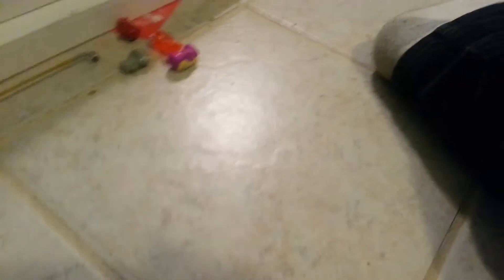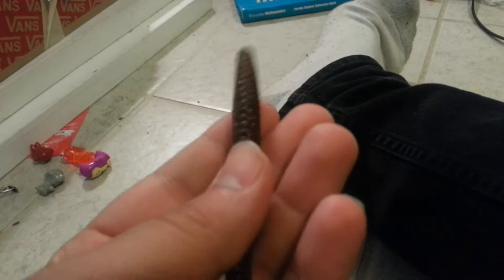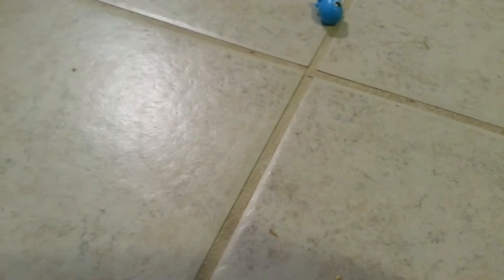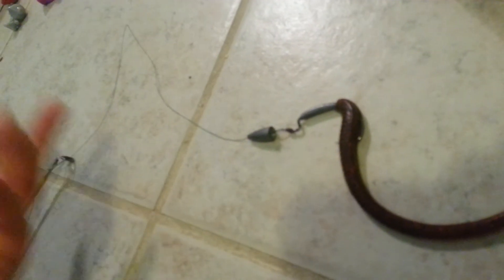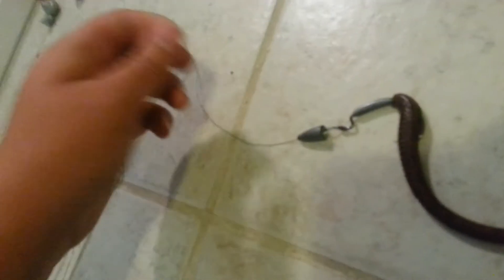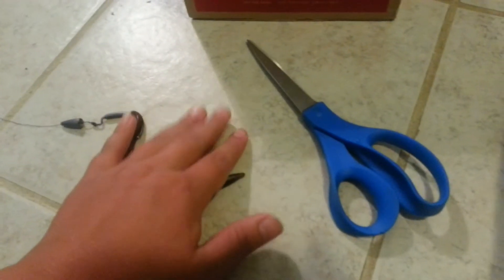Hooking up my fishing pole for bass fishing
Check out Sean Dunns videos